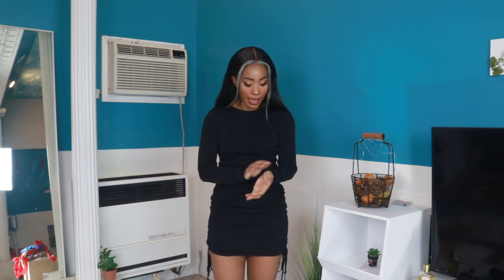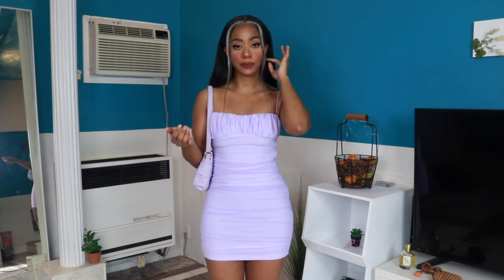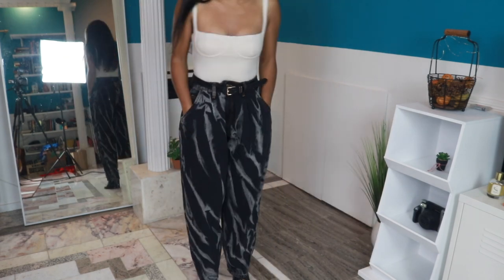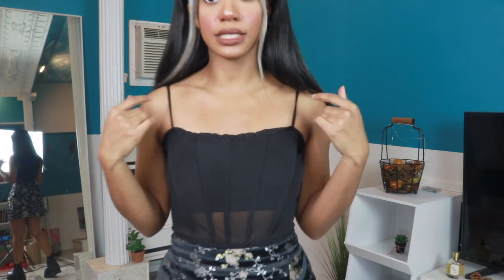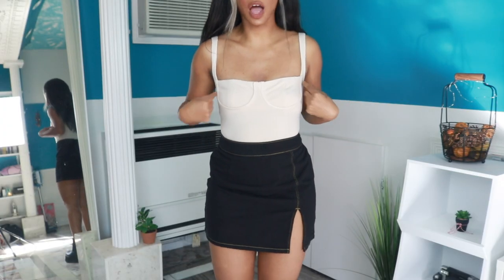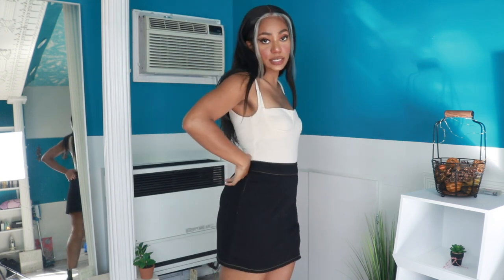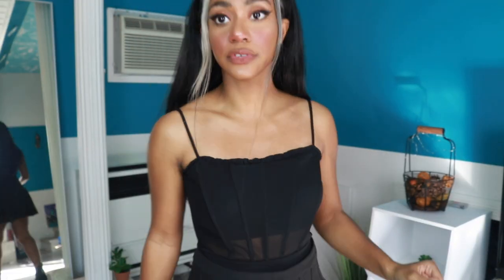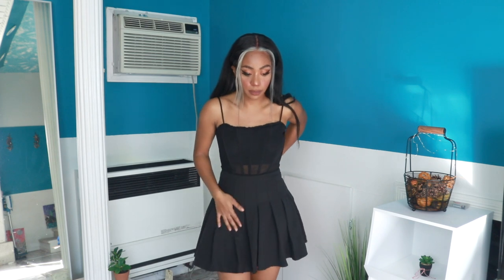Casual Valentines Day Try on Haul ft. Princess Polly!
"Use my code TIMA to shop your date night outfits on Princess Polly

Princess Polly ships from within the United States and offers Free Express Shipping to the US on orders over $50USD!
They also offer AfterPay to all US customers~